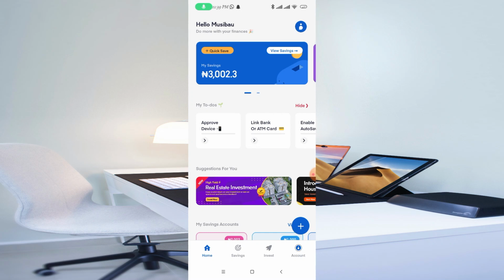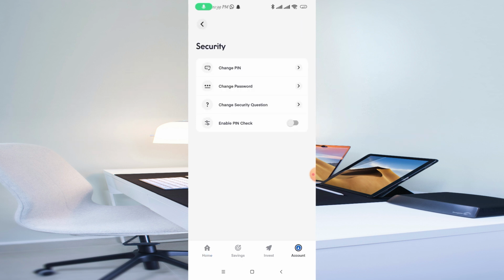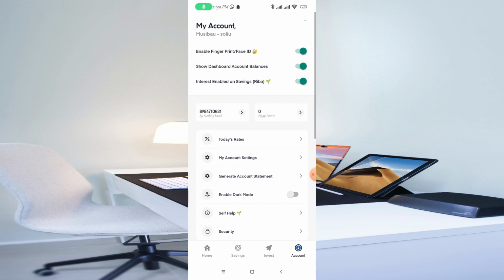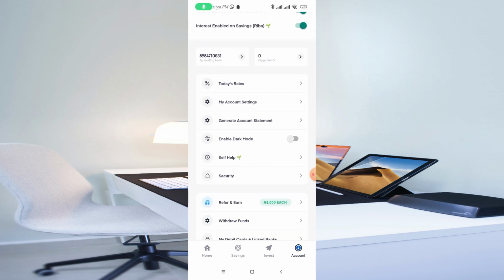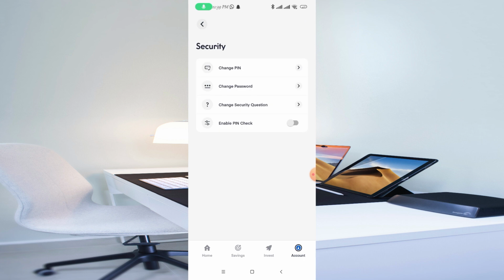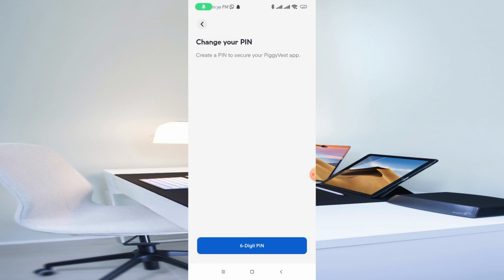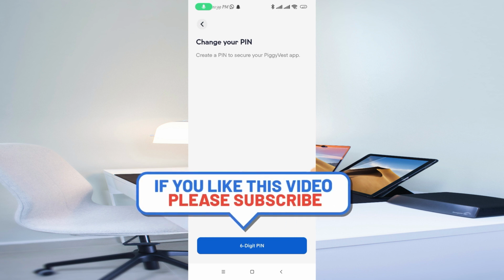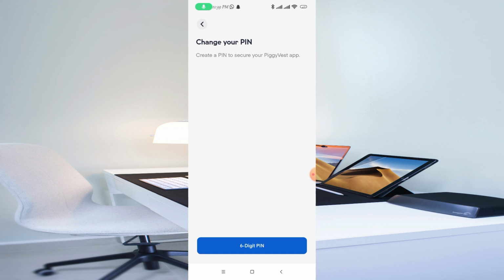HOW TO CHANGE PIN ON PIGGYVEST APP